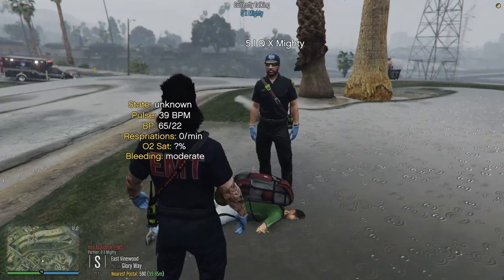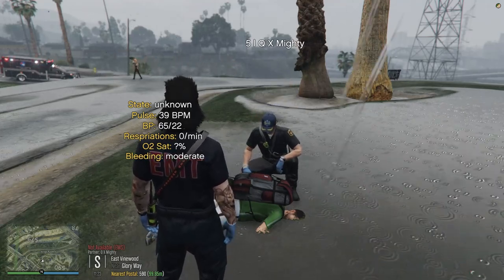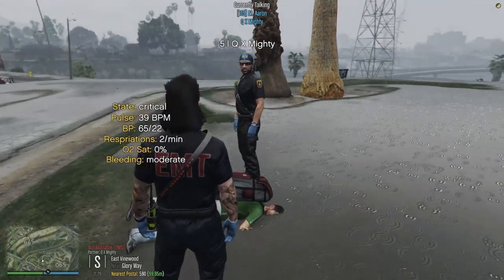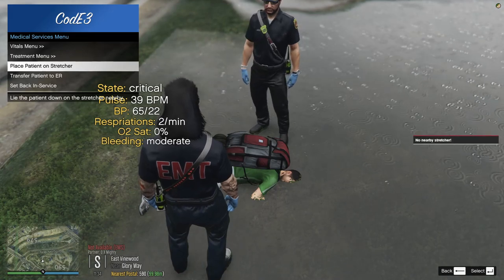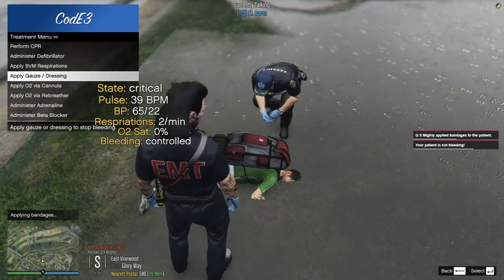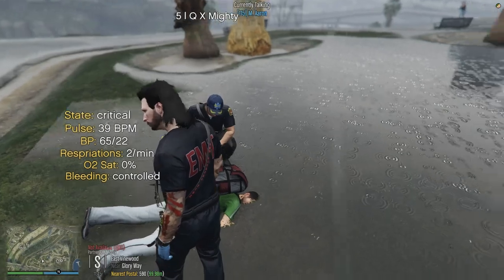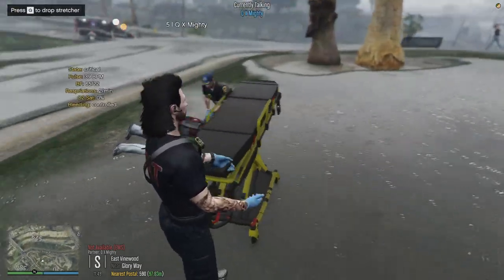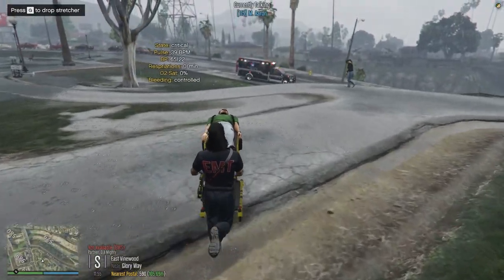Blueline Brotherhood EMS Duty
First time playing as EMT I had fun will be more in the future. Blueline brotherhood FIVEM gta v rp